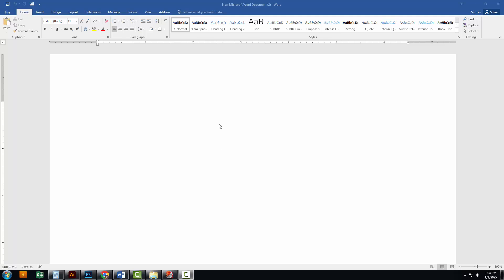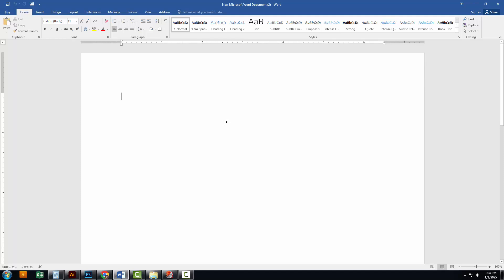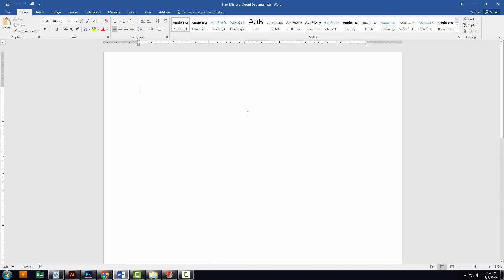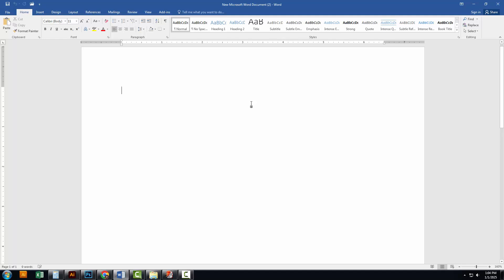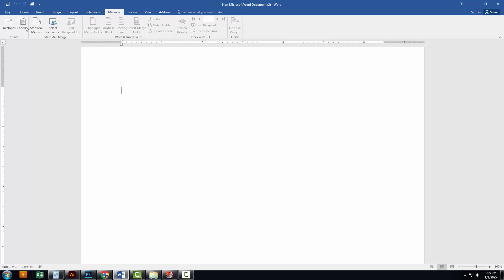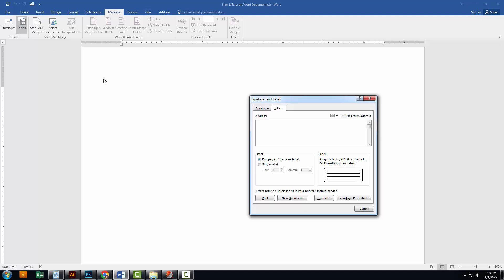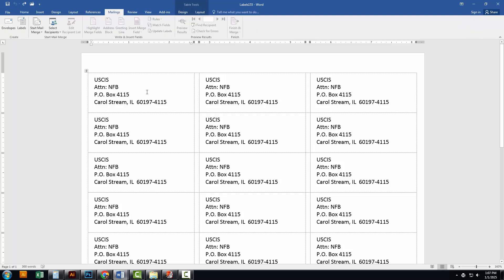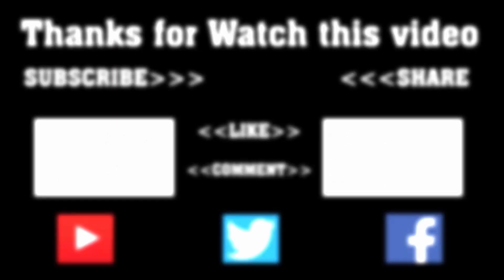How to Create and Print Address Labels in Microsoft Word | 30 Labels Setup in MS Word